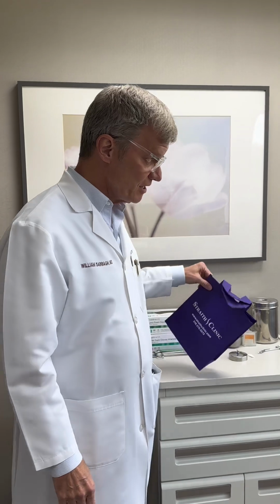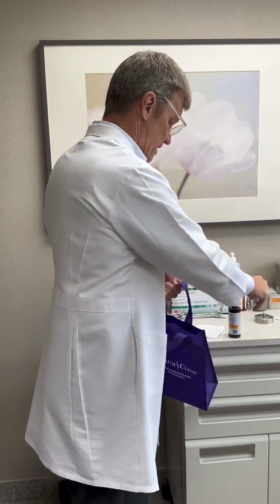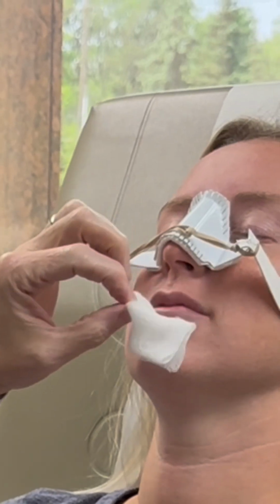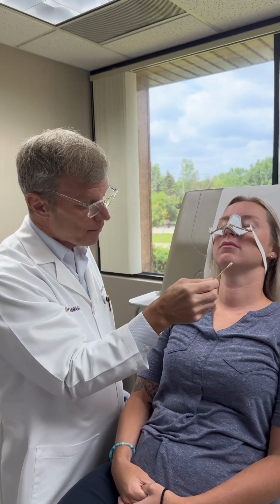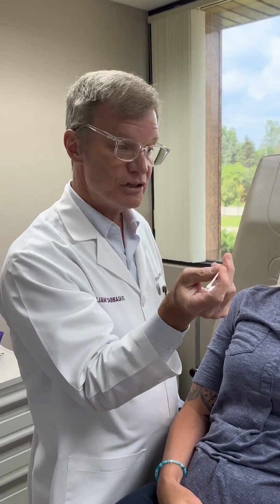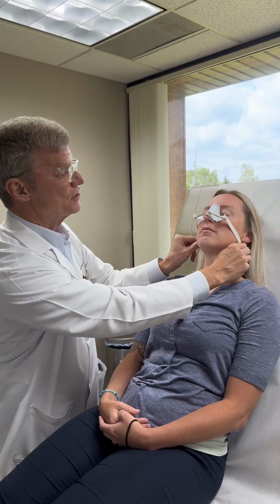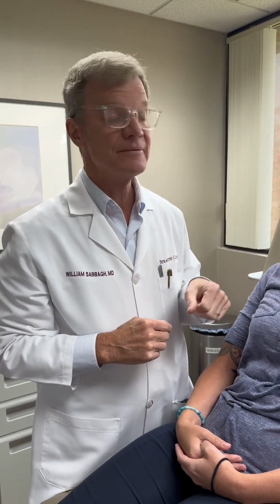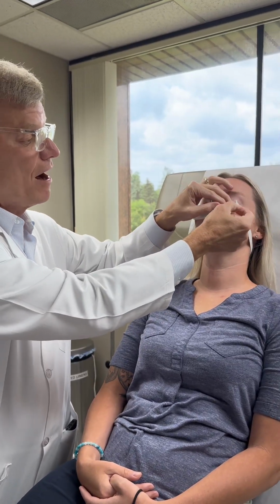RHINOPLASTY Post operative care, explained by Dr. Sabbagh from Straith Clinic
Tune is as Dr. Sabbagh, from Straith Clinic, shares the must-know do’s and don’ts for caring for your splinted nose after a rhinoplasty.  Learn how to keep your splint in place, clean your new nose safely, and ensure a smooth,swift recovery.

Pro Tip: Proper post-op care is key to achieving the best results.

Watch the video for expert tips that will keep your nose looking and feeling fantastic!